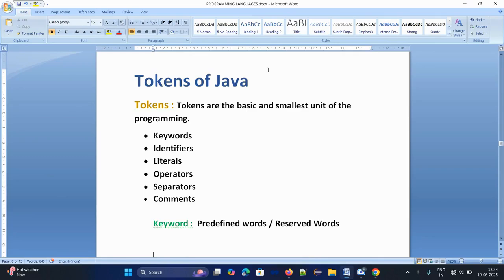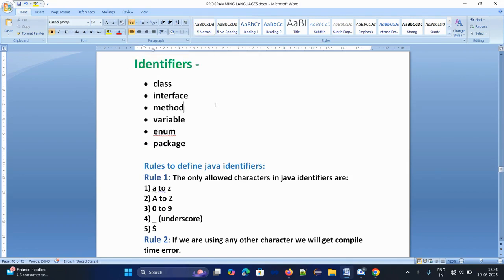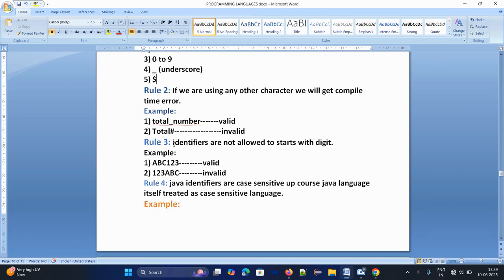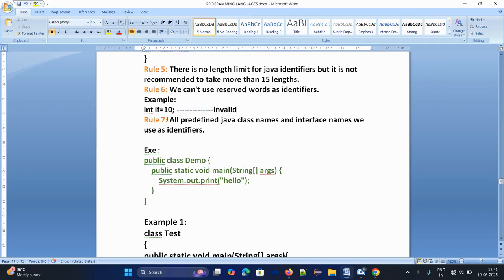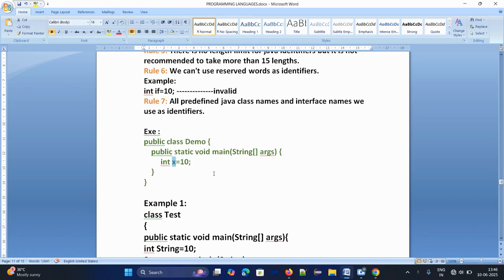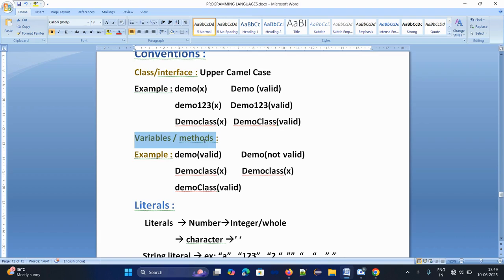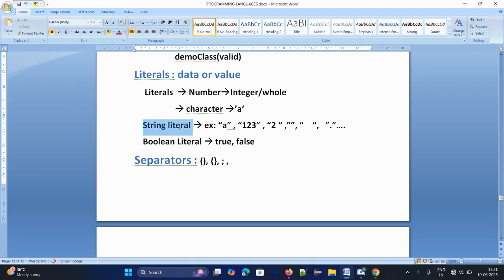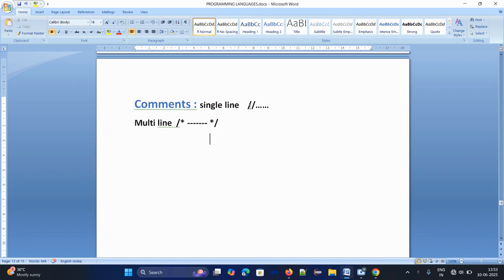Java Tokens in Detail 🔥 | Keywords, Identifiers, Literals, Separators, Comments Explained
Hello everyone! 👋
Welcome to Compile Culture 😊

In today’s video, we’re diving into an important topic in Java – Tokens.
Java Tokens are the smallest building blocks of a Java program. In this video, I’ll be explaining:

✅ Keywords in Java
✅ Identifiers
✅ Literals (Numbers, Characters, Strings)
✅ Separators (like ;, {}, ())
✅ Comments (Single-line and Multi-line)

🎯 This video is perfect for Java beginners and students preparing for interviews or exams.

📌 Watch till the end to fully understand these basic and essential concepts!

📢 Let’s build a strong Java foundation together 💻💪